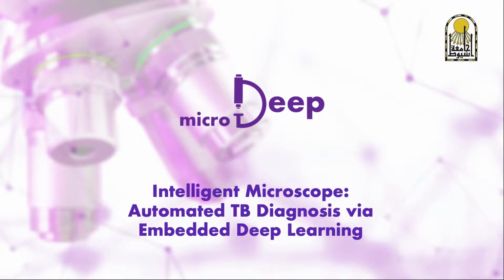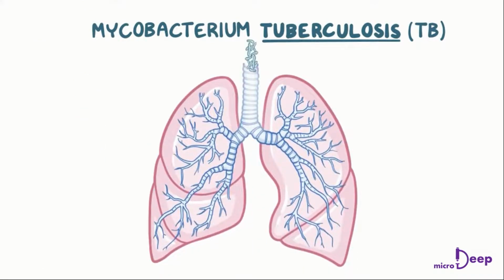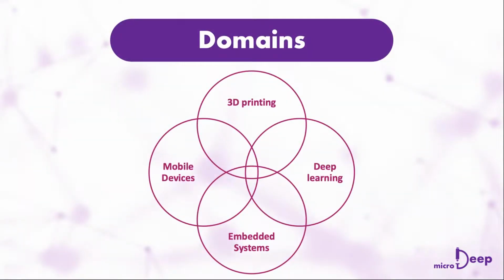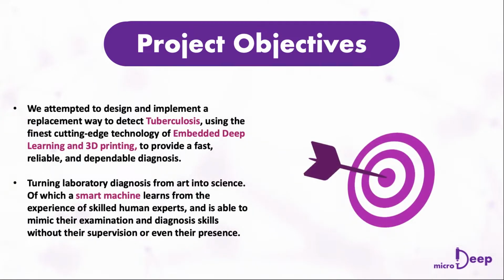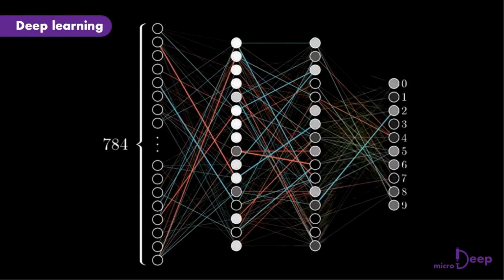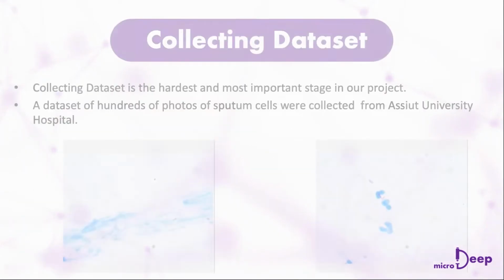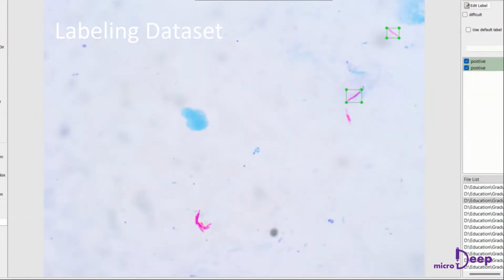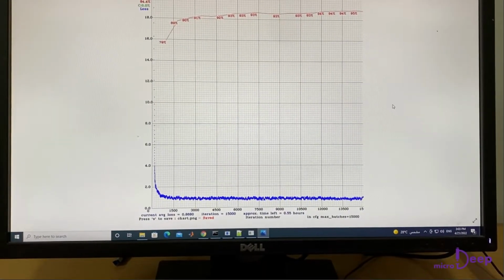Intelligent Microscope : Automated TB Diagnosis via Embedded Deep Learning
Graduation project